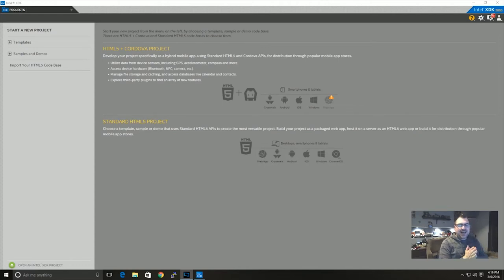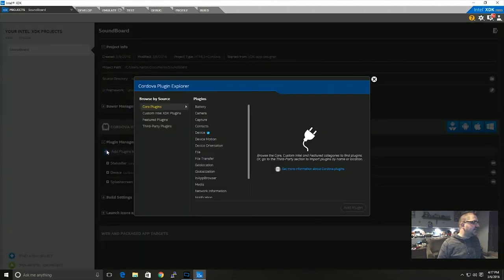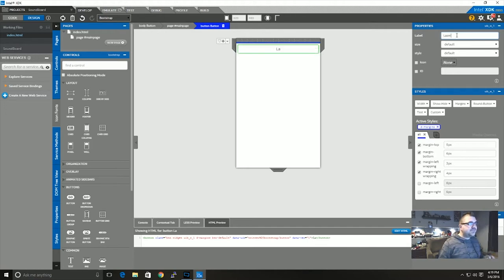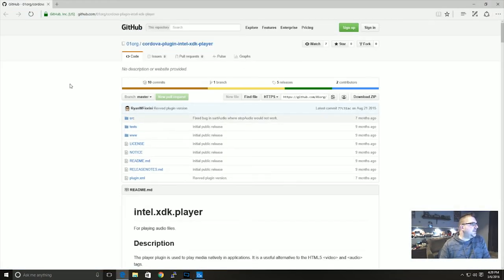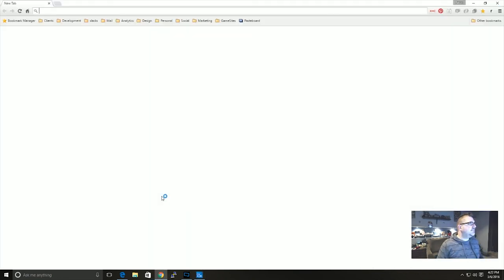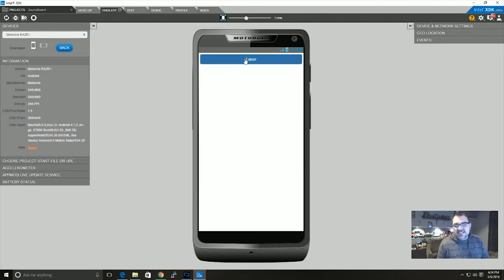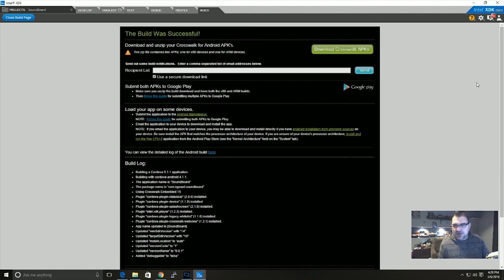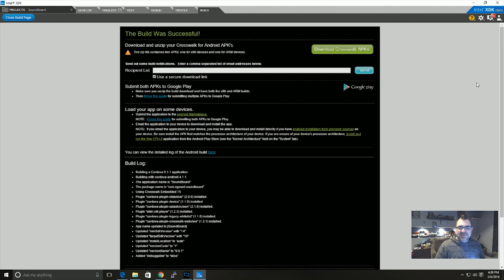Intel XDK: Adding audio to your app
If you want to add sounds to your app this tutorial will walk you through adding the XDK audio player to your app and triggering it.